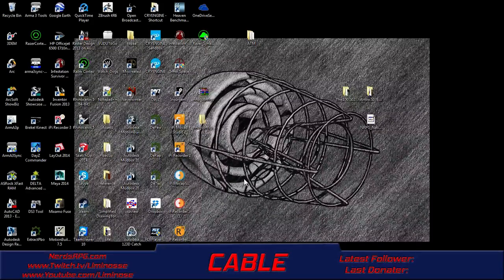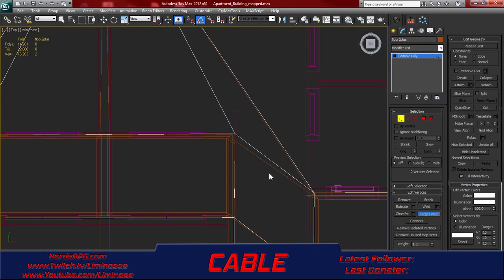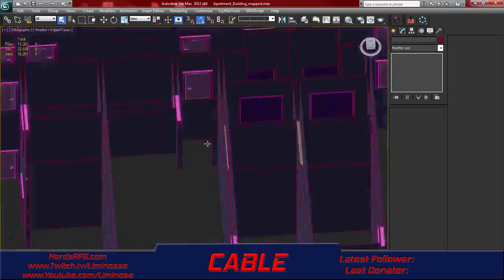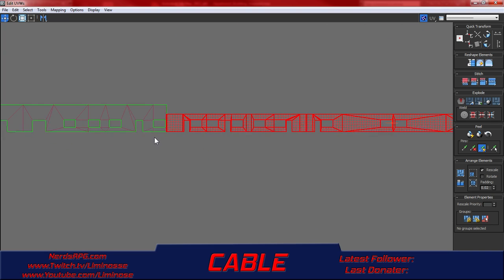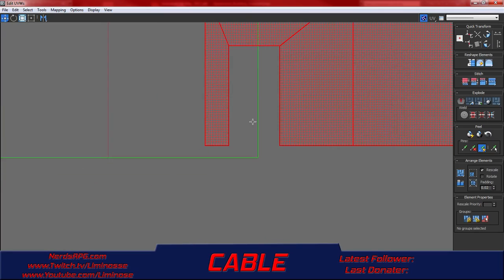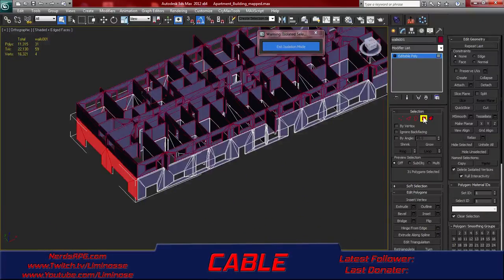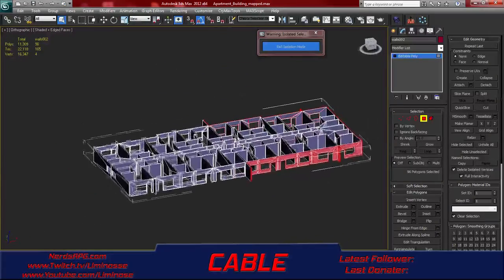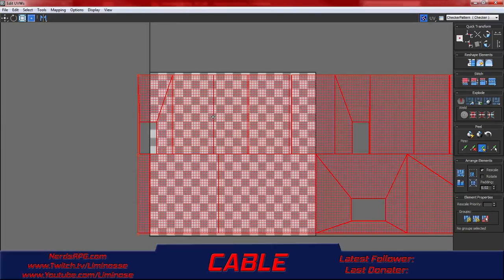Mapping the UVs of an Apartment Complex Part 5 - 1 / 2